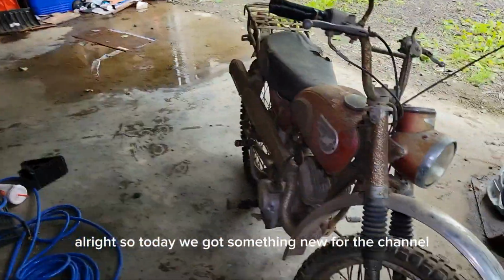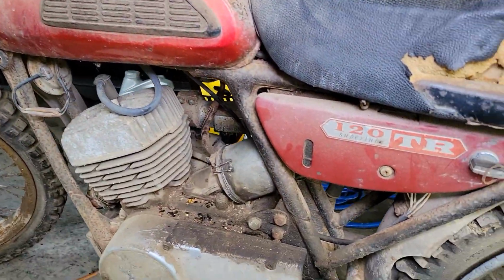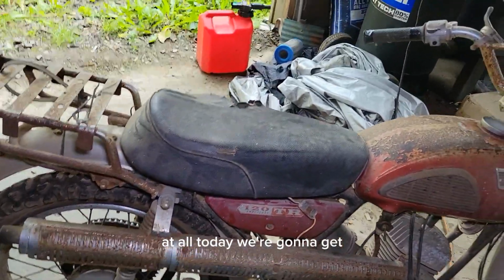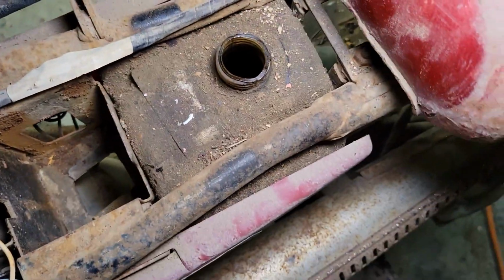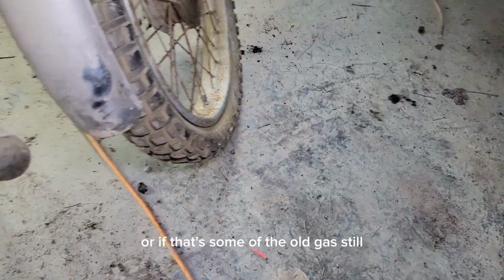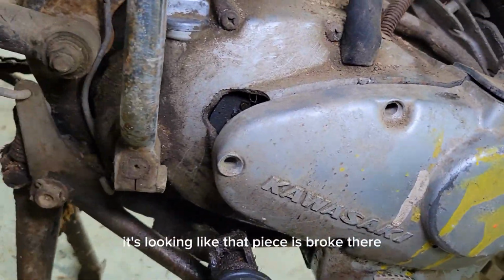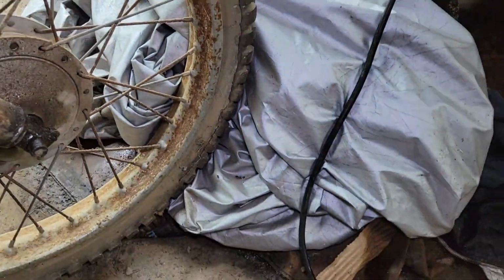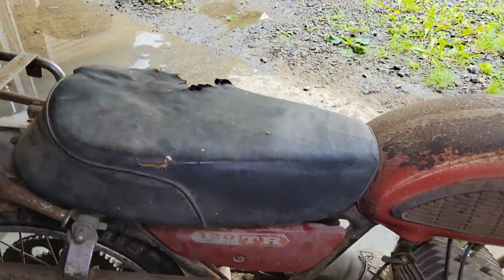Trying to get a 68 C2SS started for the first time in 4 decades